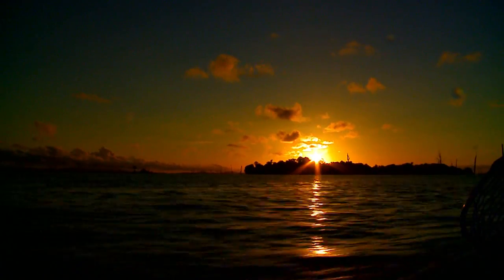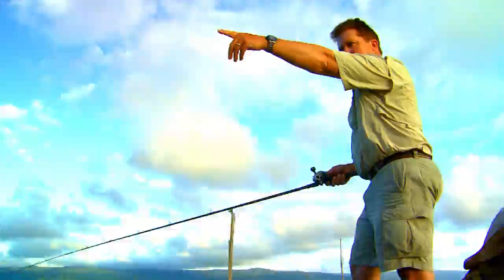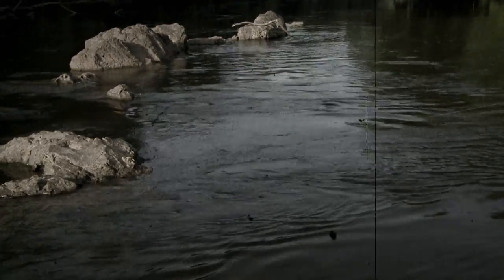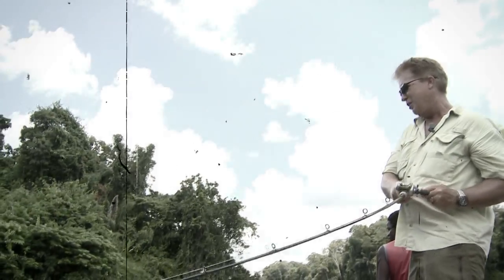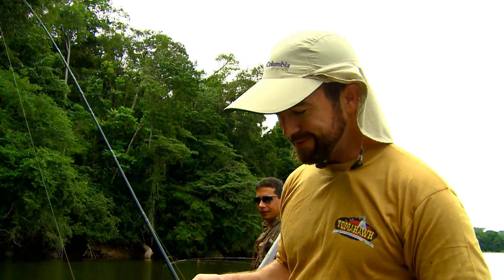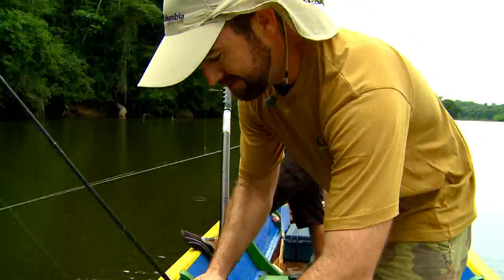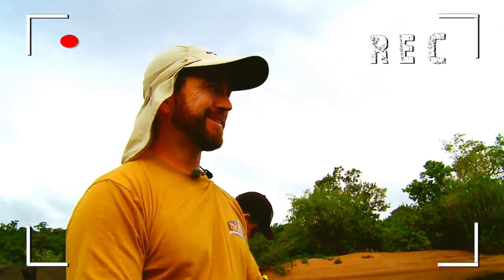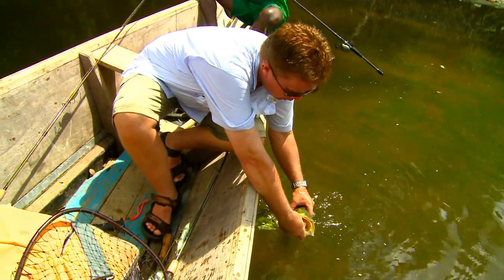Episode 1: Real Adventure with Tomahawk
Watch as Ted Jantz introduces you to the spectacular world of sport angling in the Surinamese interior.